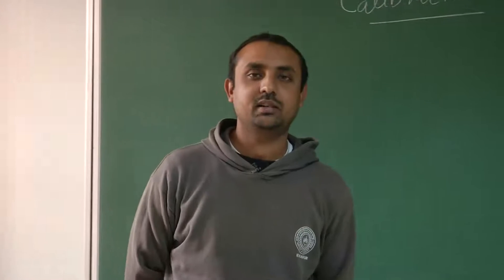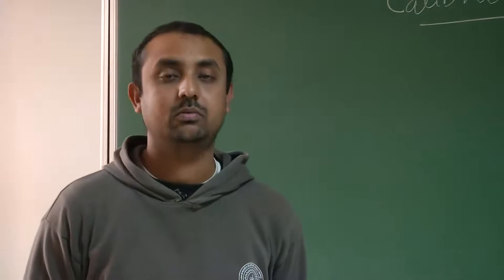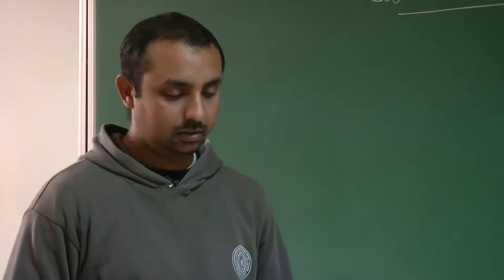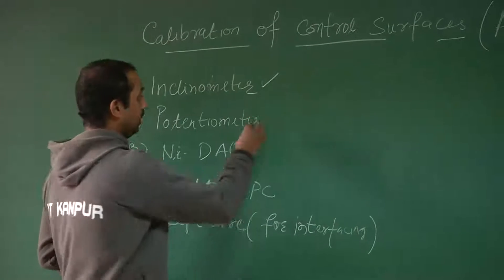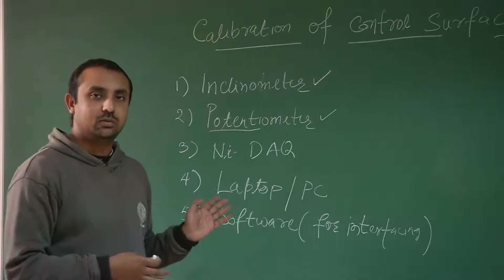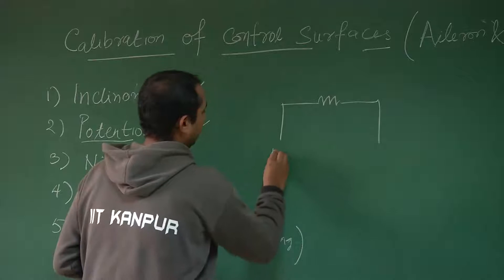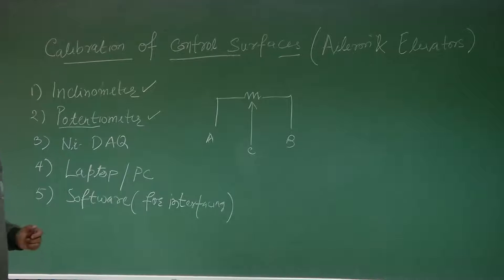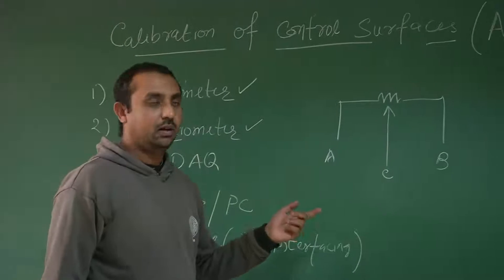Calibration of Control Surface